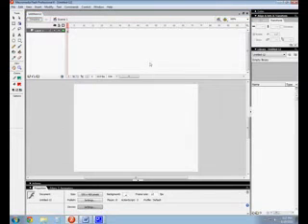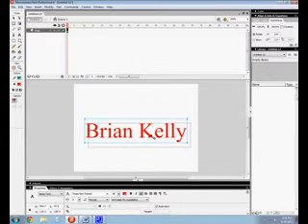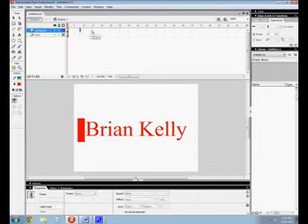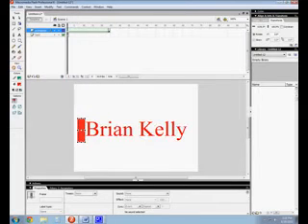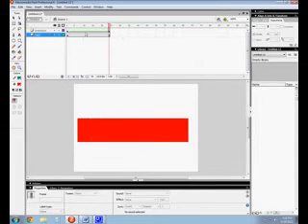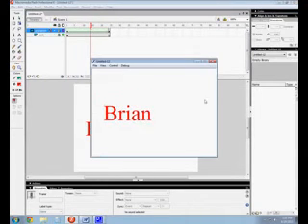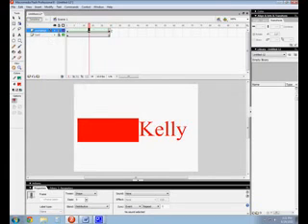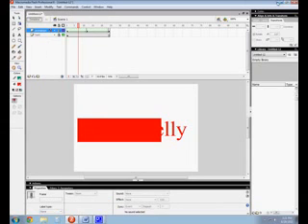How to create an animated mask in Adobe Flash